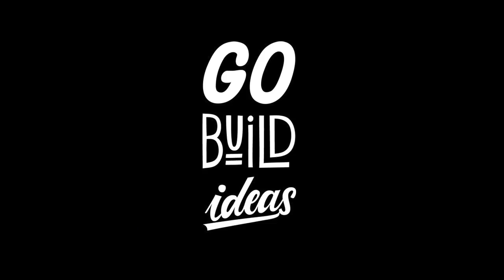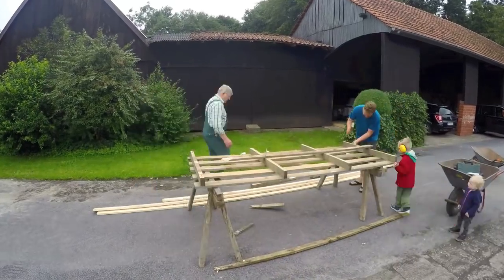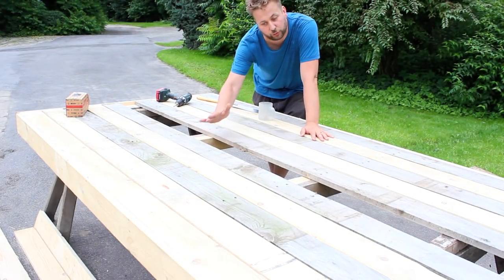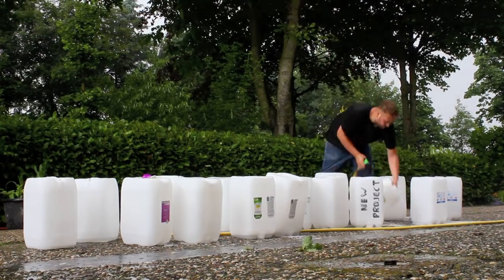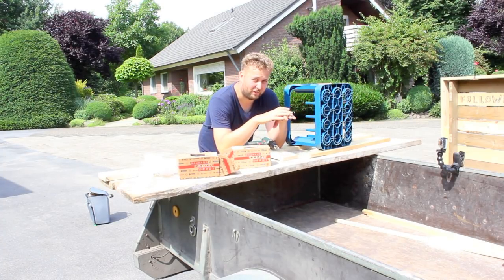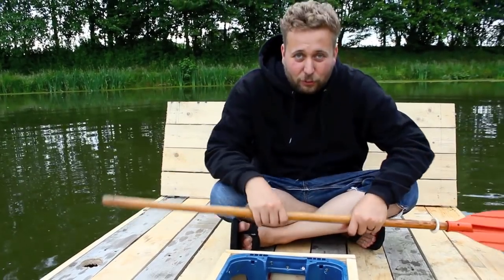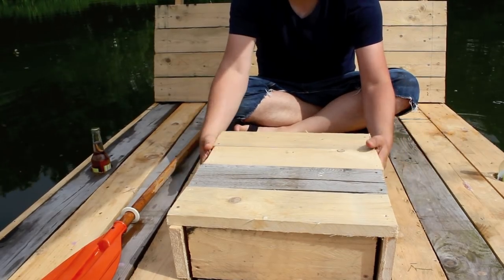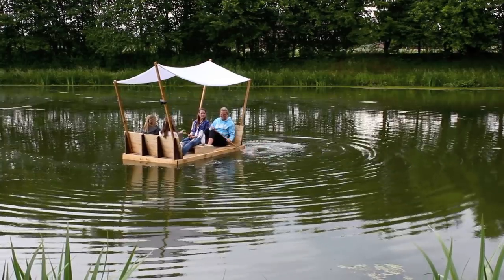BUILDING AN AMAZING PALLET RAFT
- you can share my projects and videos with your friends or
- you can donate a pack of screws or a now roll of duct tape by clicking

About the Project:
This is the project i always wanted to do and i am so happy i did. It contains some of my most favourite components: Water and Pallets surrounded by peaceful nature. I build this i a little pond on Ostvevern, Germany abd

A special thanks goes to my (to be) father in law for letting me use his tools, his workshop so i can make ideas like this happen. Thaaaank you!

Please tell me what you think of it in the comments!

One more important thing: Always wear appropriate safety gear and in case of this raft: always wear life jackets - especially when kids are on the raft too!

Love travelling? Check out AirBnB and get a discount for your first trip